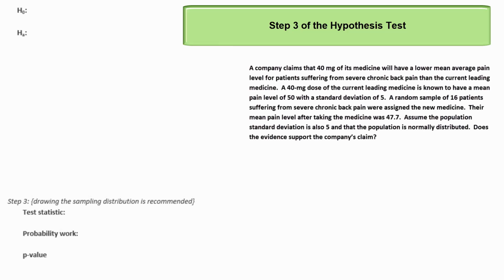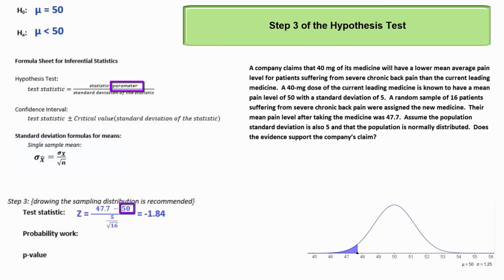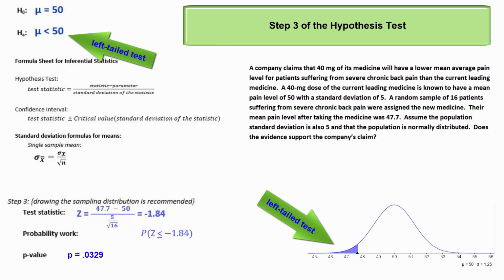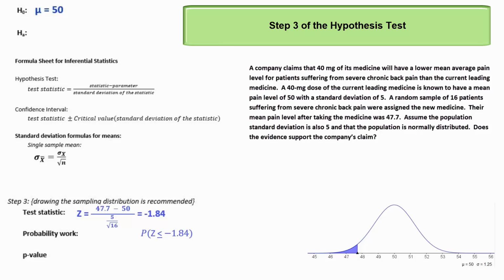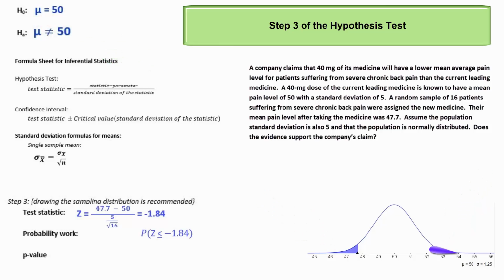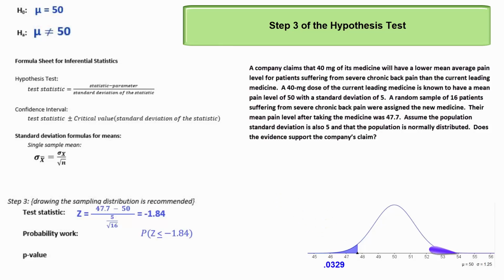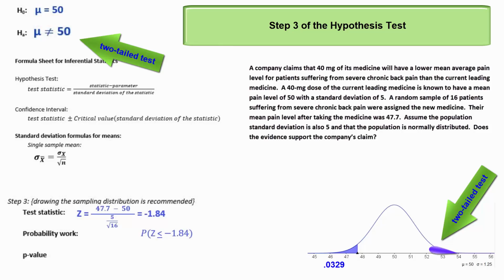Step 3 of the Hypothesis Test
3rd step in the Execution and write up o a hypothesis test of a mean [in accordance with AP Statistics requirements]